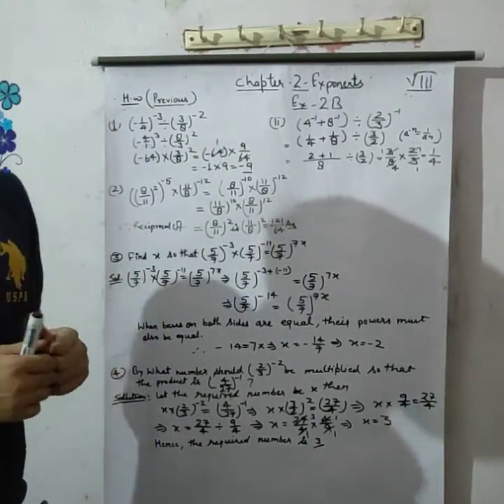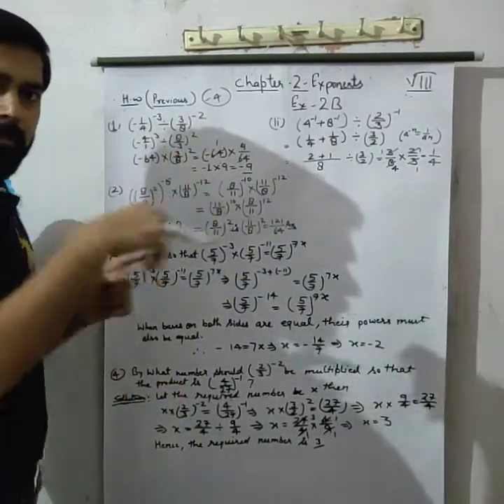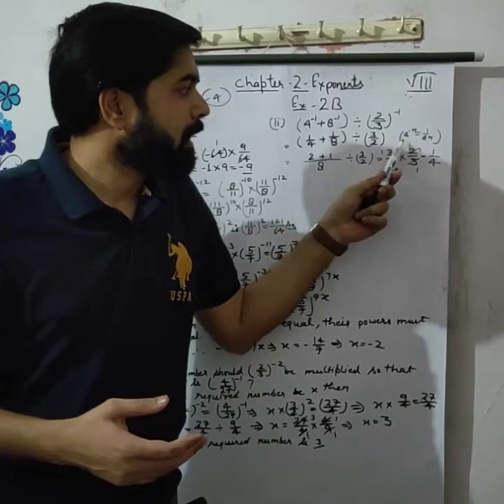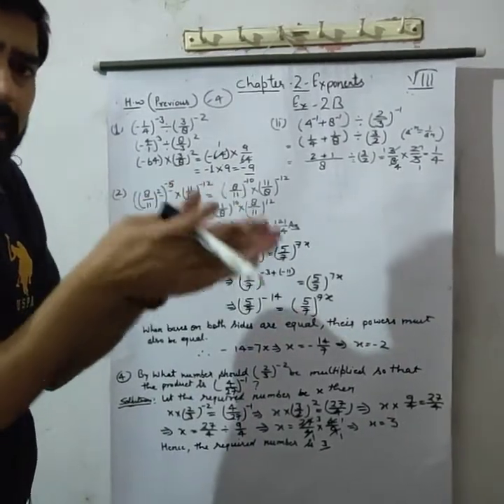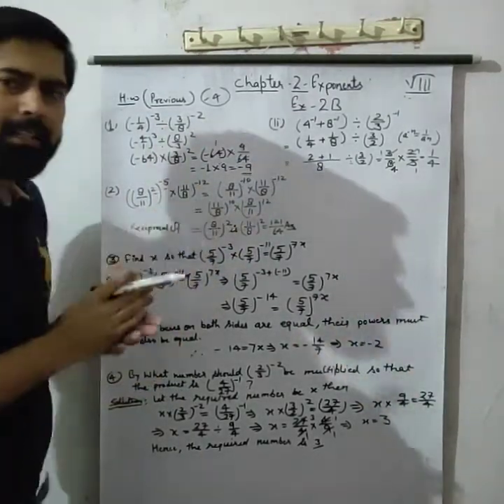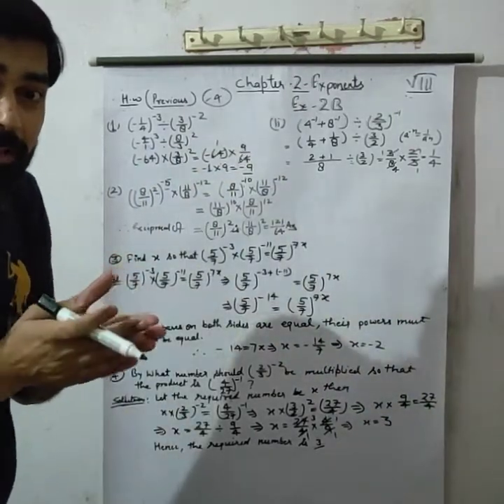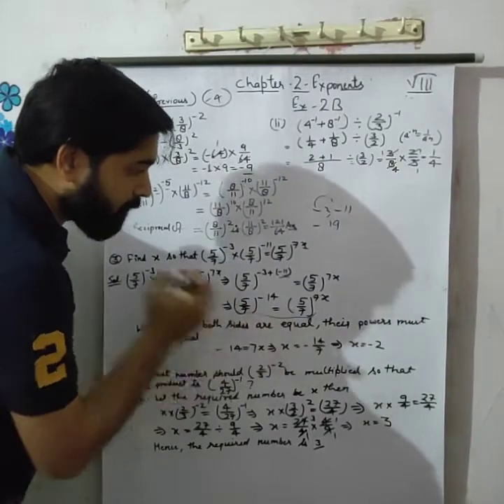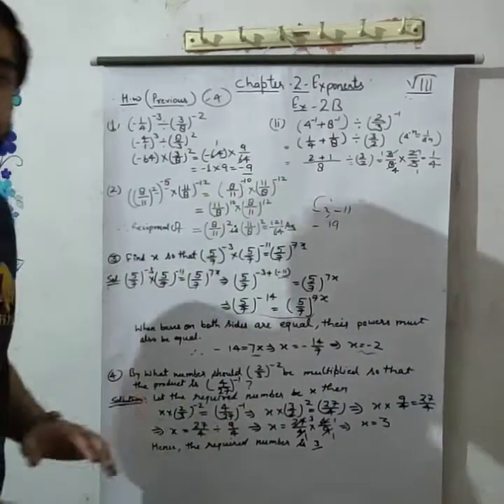Class 8 Mathematics chapter 2 Exponent (exercise 2 B)